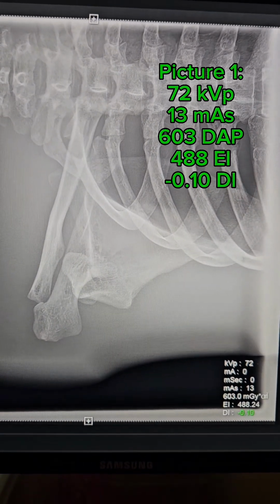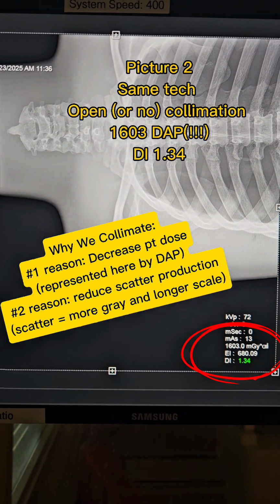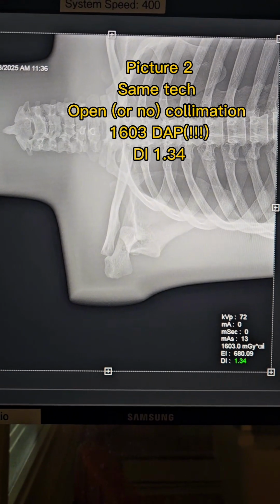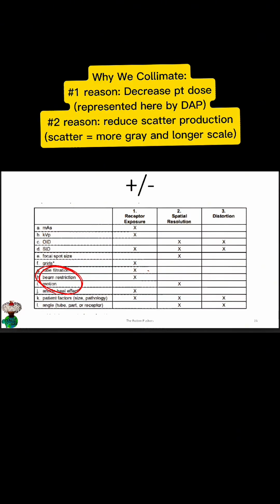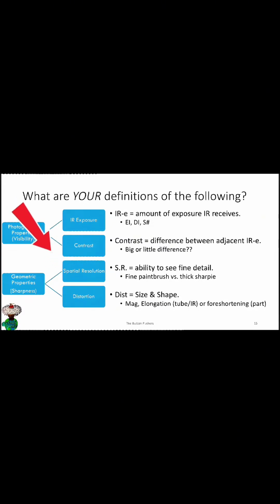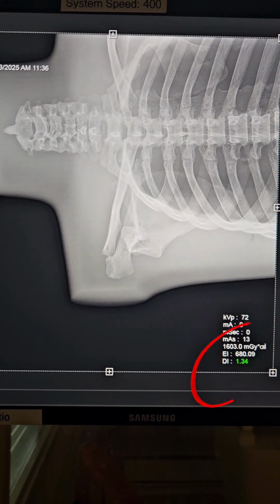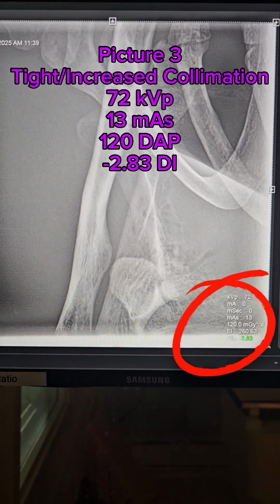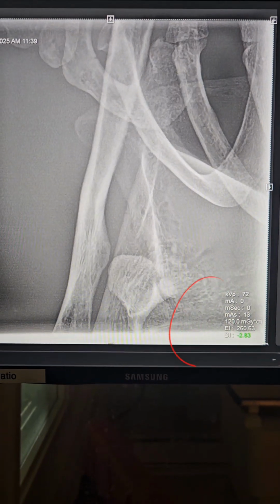The effects of collimation on 1. Pt dose (represented by DAP) and 2. On subject contrast